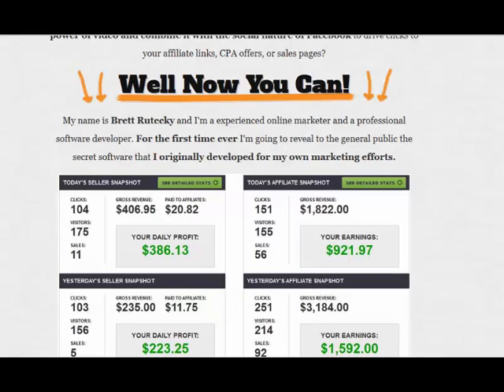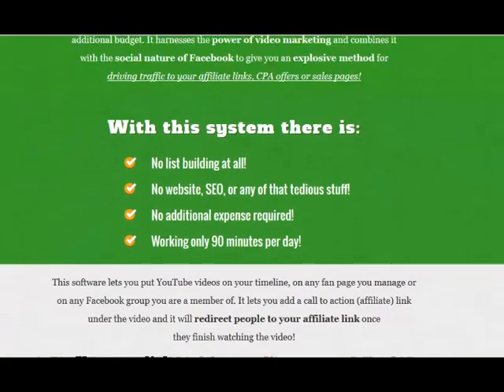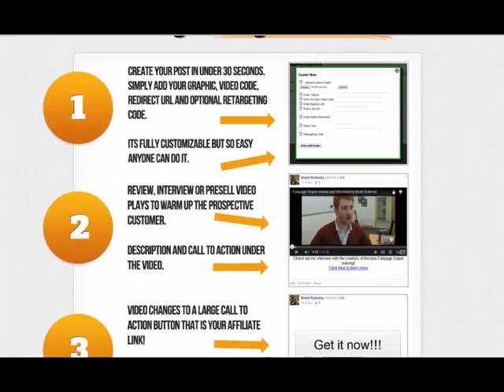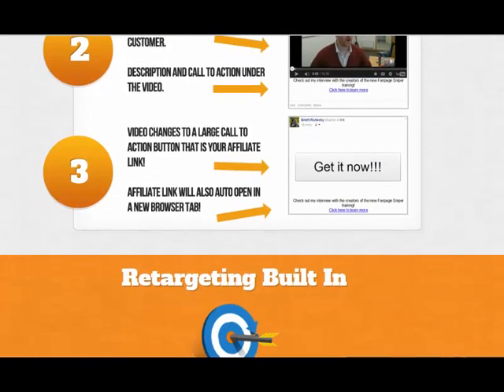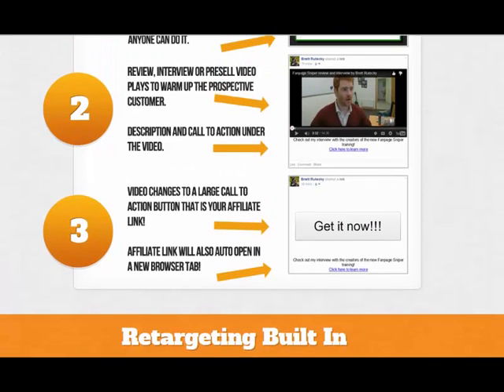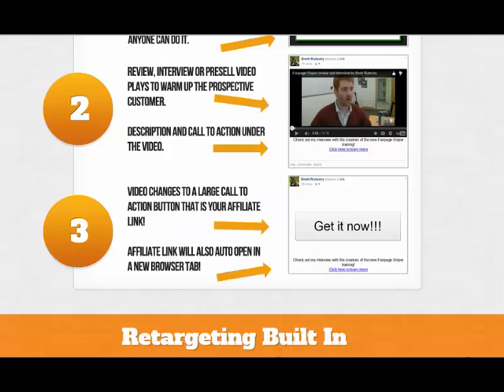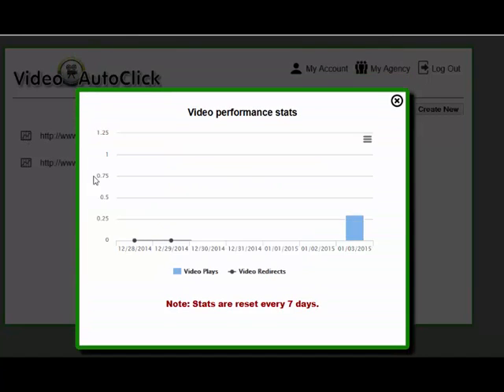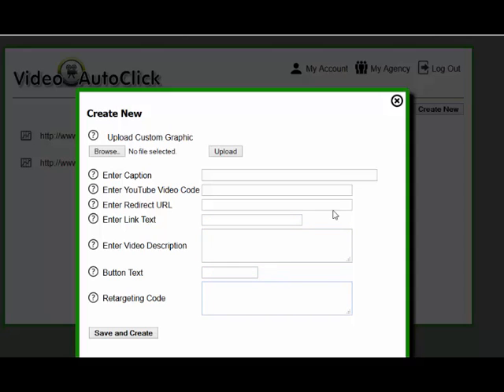Video auto Click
Awesome video software that lets you post your video to facebook timelines groups and pages. Allows you to put your link in and also retarget customers. Check itout Now while on a Launch price